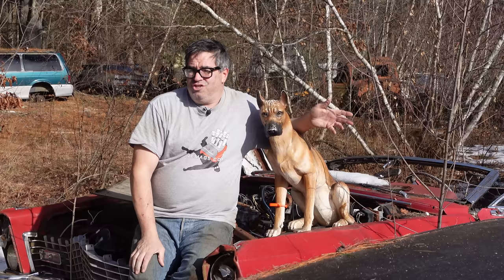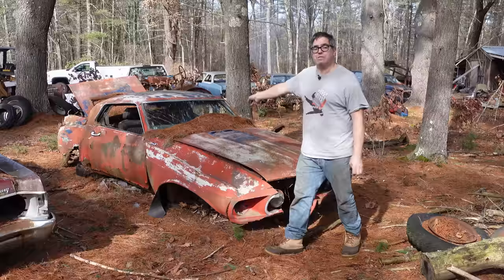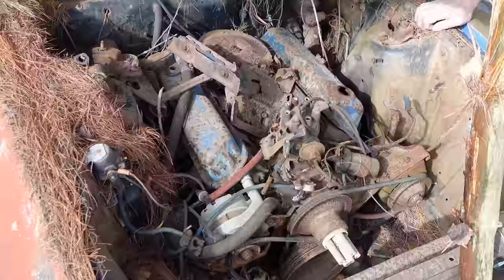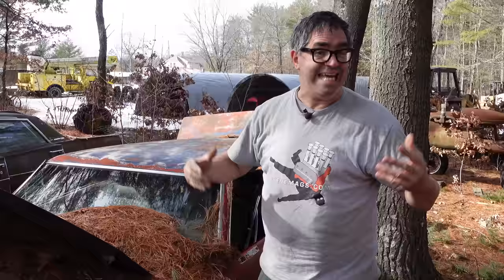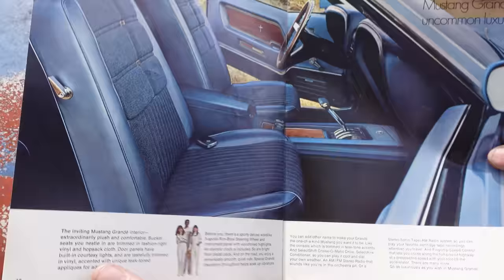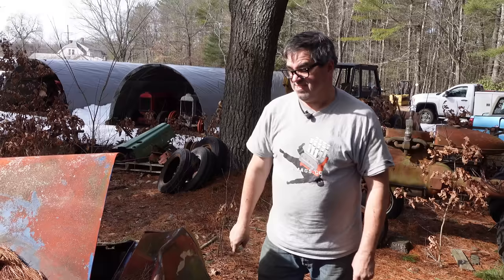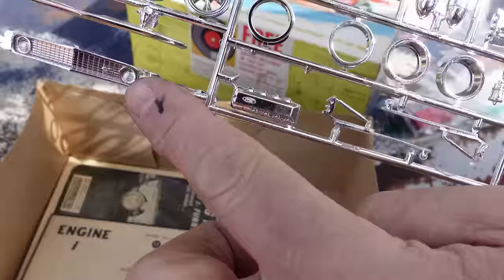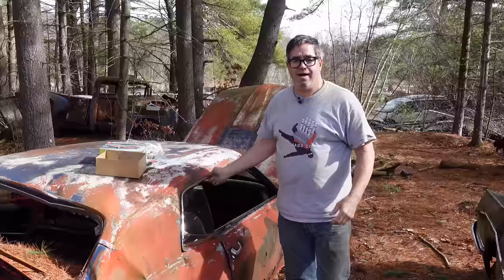Help Me Gas Ronda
This 1969 302 sedan was built during the sixth year of Mustang production. So what caused production to tumble by over 50-percent versus 1965? Was the car worse or did the marketplace change? And what caused certain 1969 Mustangs to ride on dinky four-lug wheels? The answers await PLUS a look at a super rare AMT Mustang model car kit.